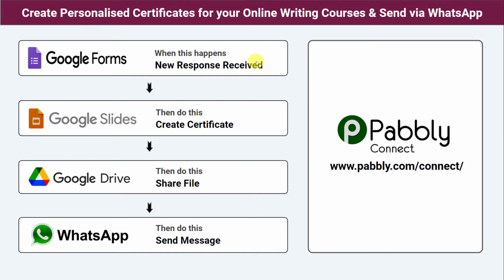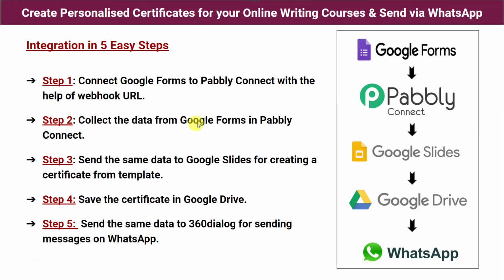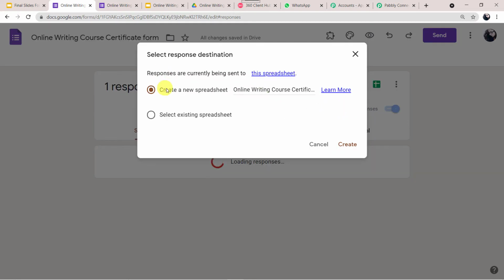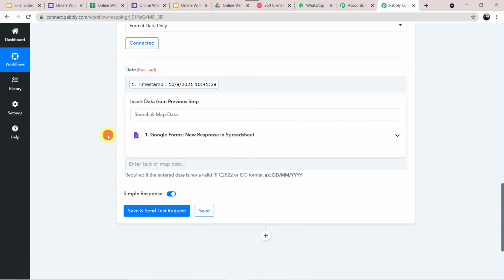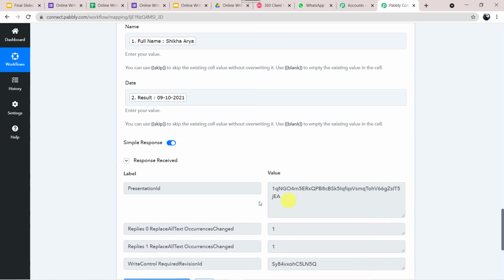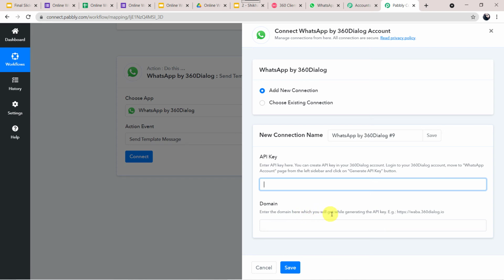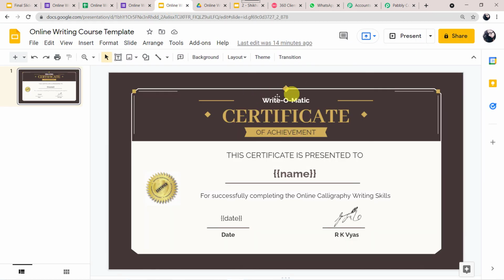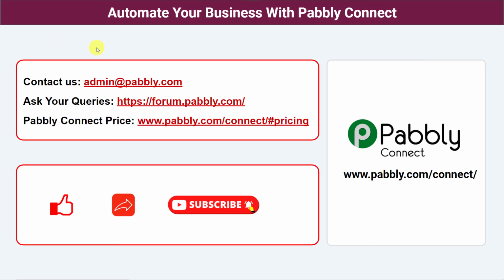Automatically Create Personalised Certificates for your Online Writing Courses & Send via WhatsApp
✅ In this video, we will learn Google Forms Google Slides WhatsApp integration, where you can automatically create personalised certificates for your online writing courses & send via WhatsApp with the help of Pabbly Connect.